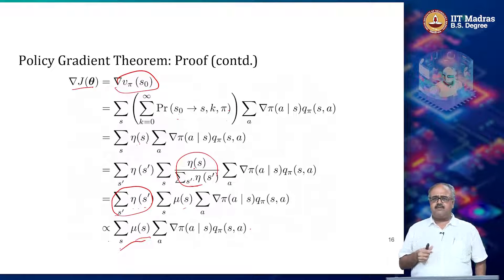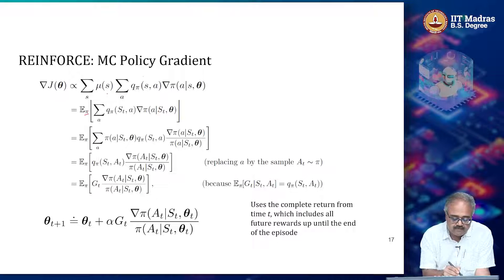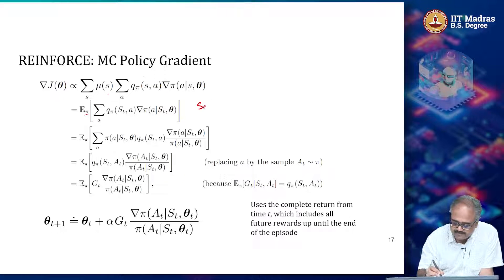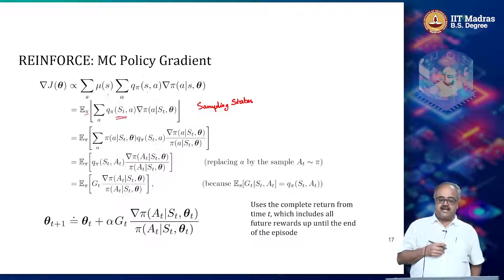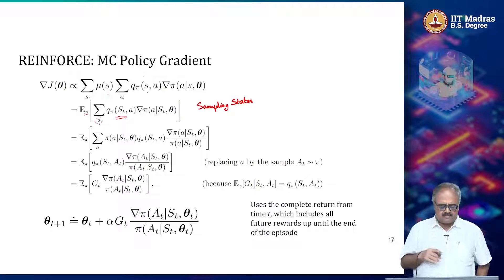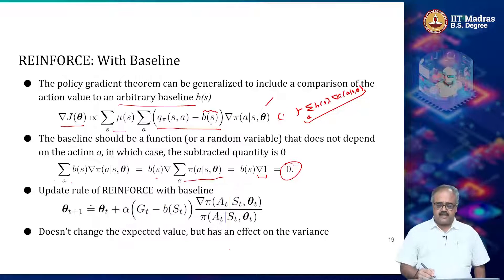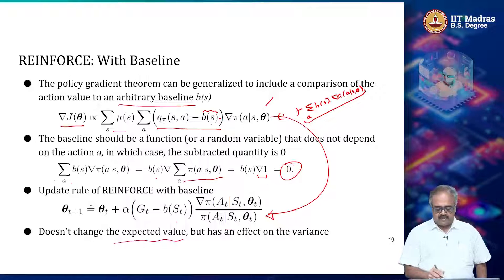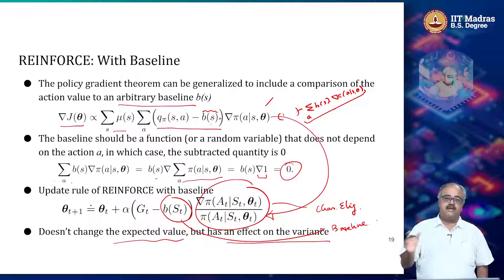REINFORCE: MC Policy Gradient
(1) REINFORCE